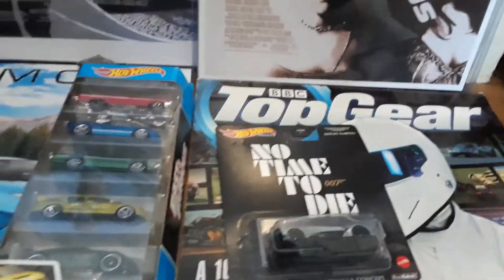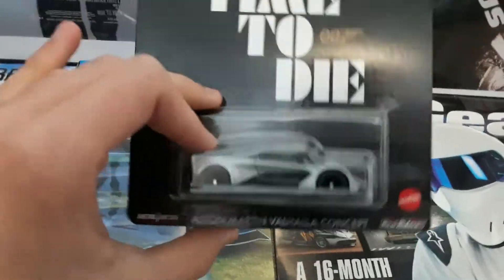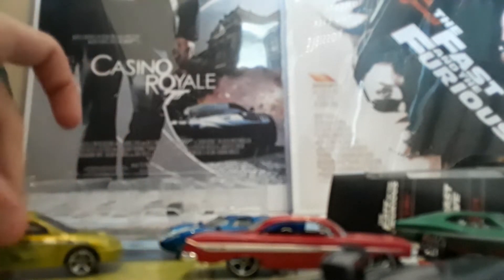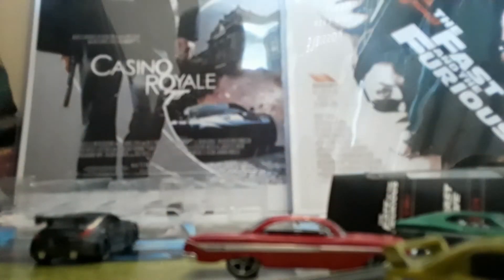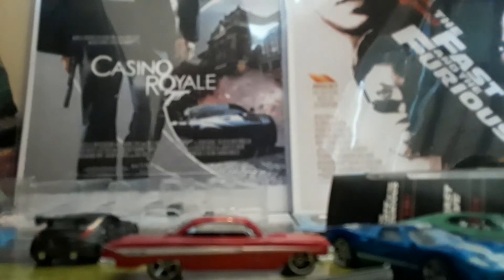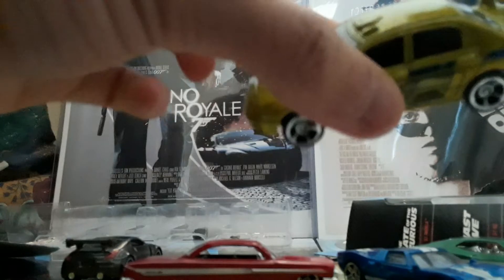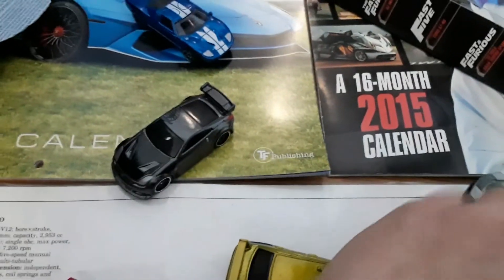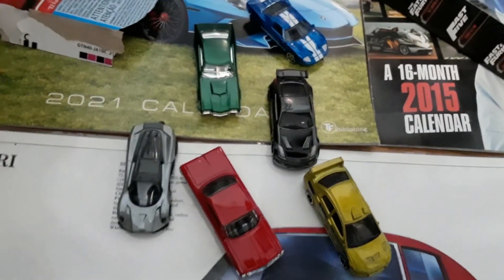diecast car gift part 2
today i forgot to put that no time to die aston martin and fast and furious 5 pack on youtube sorry about the late upload